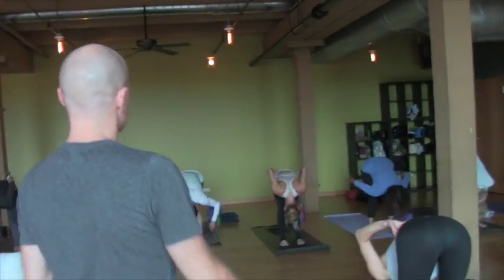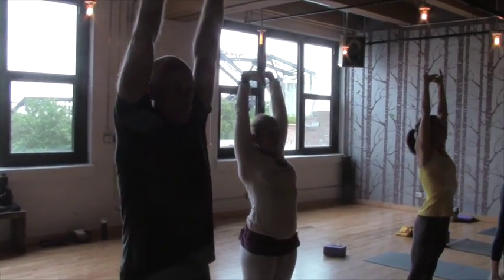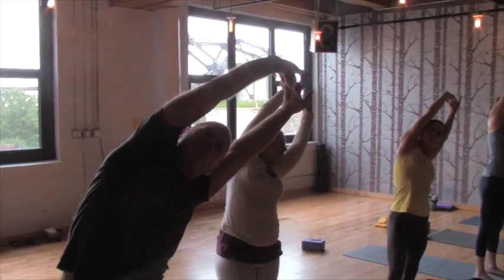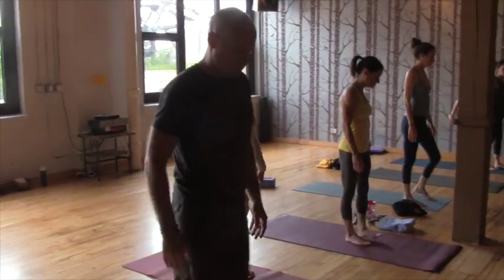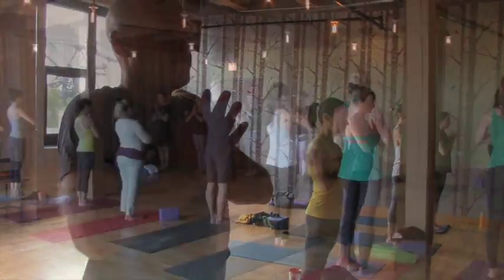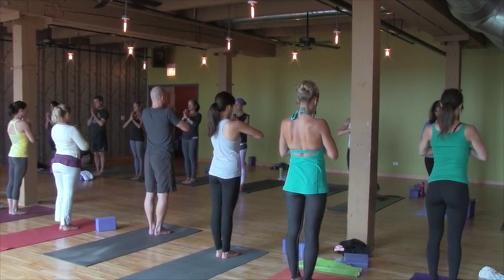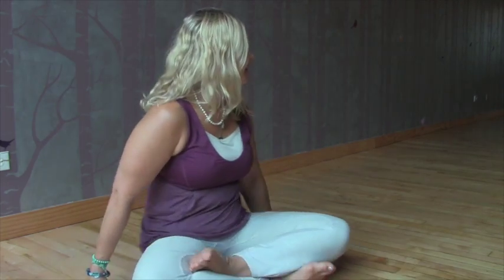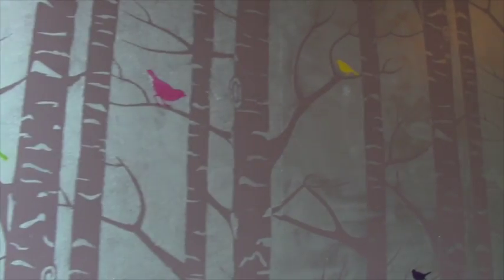yogaviewraw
This video is about yogaviewraw